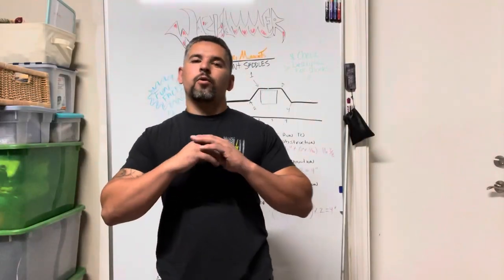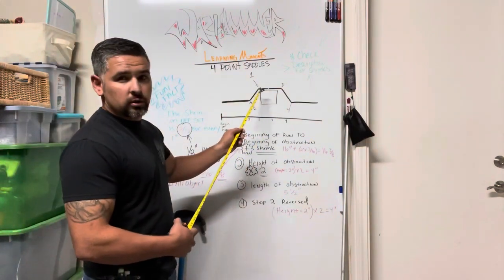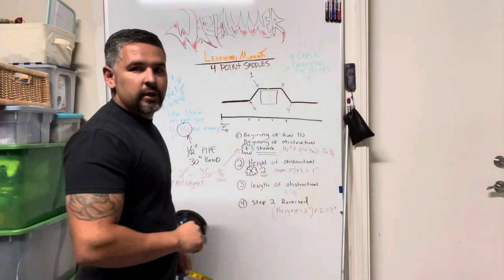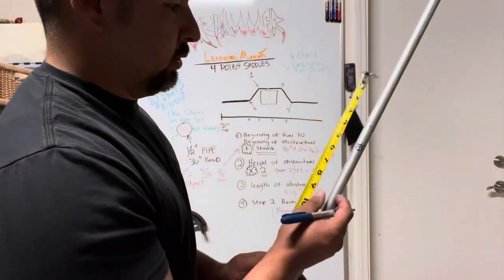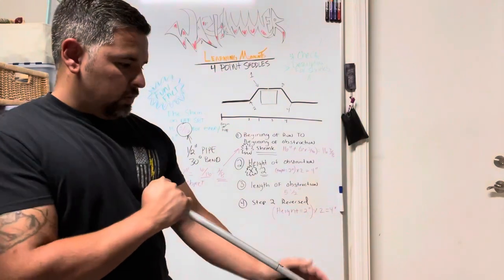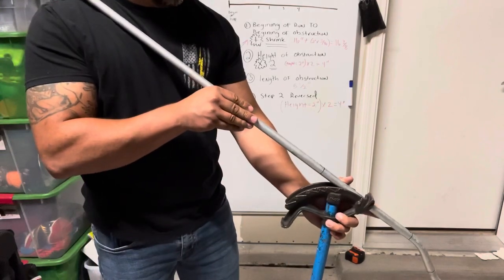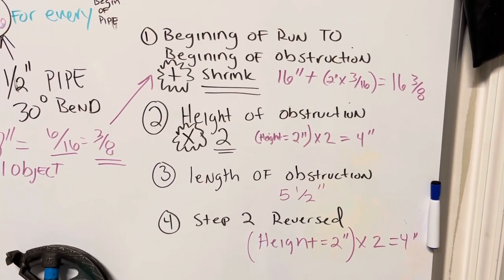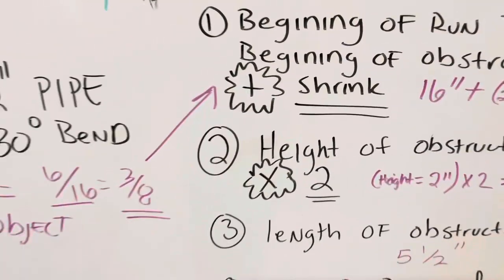Learn How to Bend a Four- Point Saddle with EMT and Ideal EMT Pipe Bender!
Welcome to Warhammer Electric! In this step-by-step tutorial, the talented creator, John Spier, will guide you through the process of bending a four-point saddle using EMT (Electrical Metallic Tubing) and the fantastic Ideal EMT Pipe Bender.

Bending EMT pipes is an essential skill for electricians, and with John's expert guidance, you'll master the art of creating a precise four-point saddle – a technique that ensures your electrical installations are safe and secure.

In this comprehensive video, you can expect to learn:
🛠️ The necessary tools and materials you'll need for the job.
🛠️ Proper safety precautions to follow when working with EMT and the pipe bender.
🛠️ Step-by-step instructions on how to set up the Ideal EMT Pipe Bender correctly.
🛠️ Techniques for accurately measuring and marking the bend points on your EMT pipe.
🛠️ Tips and tricks for achieving the perfect four-point saddle bend without kinks or deformations.

Whether you're a seasoned electrician looking to brush up on your skills or a beginner eager to learn the trade, this video has something valuable for everyone!

Don't forget to hit the "Like" button if you find this tutorial helpful, and make sure to "Subscribe" to Warhammer Electric for more insightful content on electrical work, DIY projects, and innovative tools.

HERE is some helpful information:
Degree ⚔️ multiplication ⚔️Shrink per Inch
10° ⚔️             X6               ⚔️ 0
15° ⚔️           X3.9              ⚔️1/16
22.5°⚔️         X2.6              ⚔️1/8
 30°⚔️            X2                 ⚔️3/16
 45°￼￼￼⚔️          X1.4                ⚔️1/4

Get ready to elevate your electrical skills and create flawless four-point saddle bends with EMT and Ideal EMT Pipe Bender. Let's dive into the tutorial together – click play now! 🎬